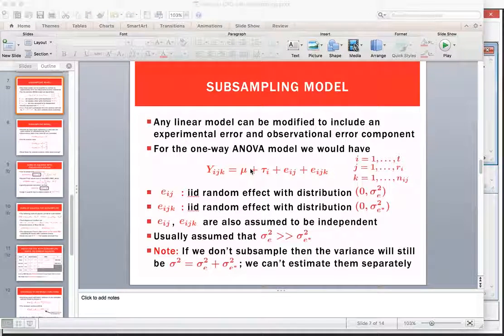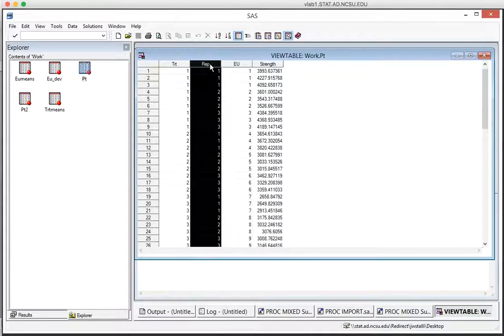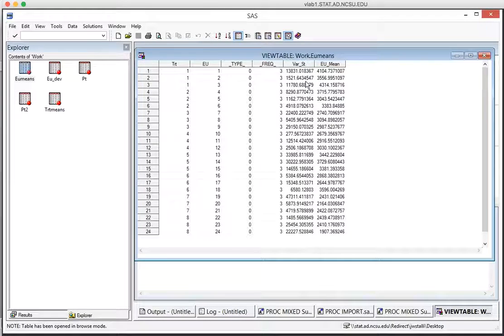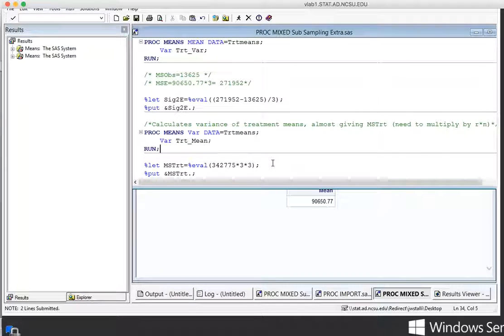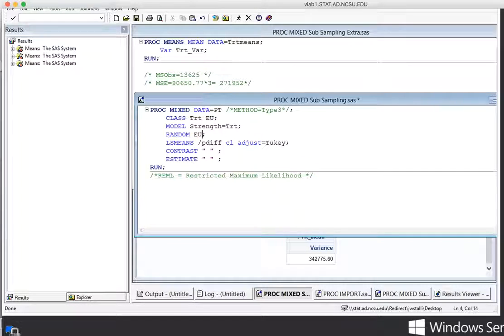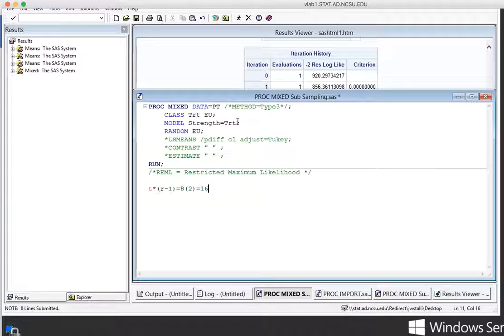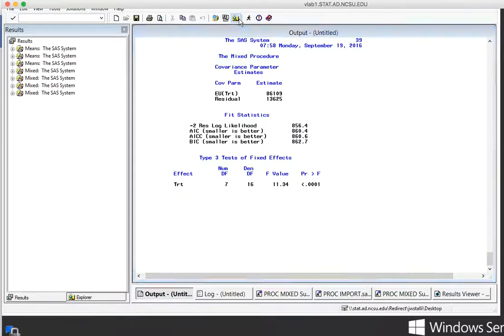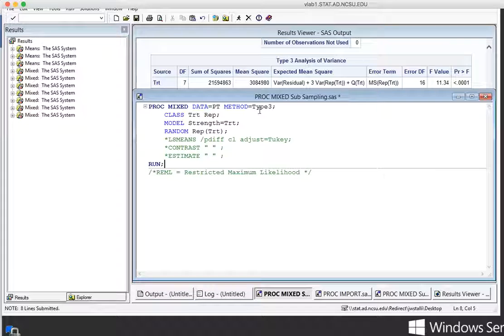4 CRD Subsamp Analysis in SAS